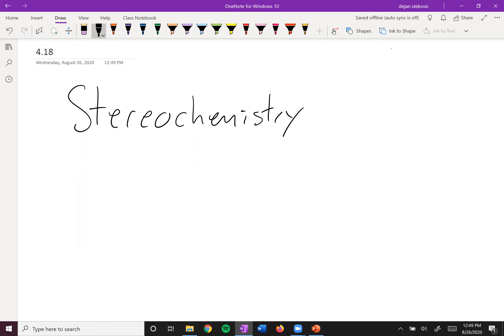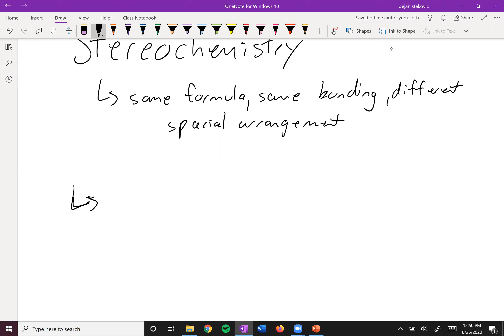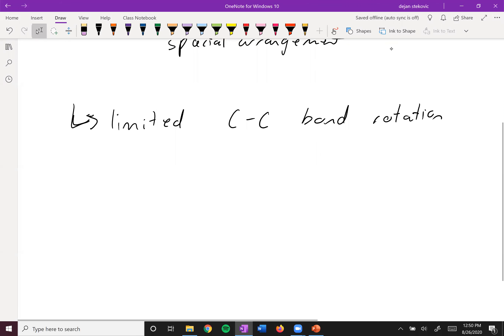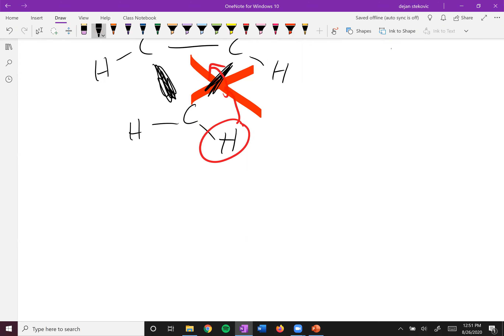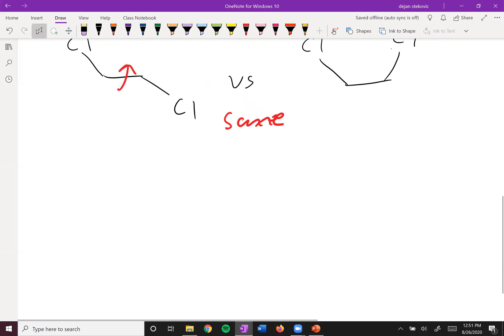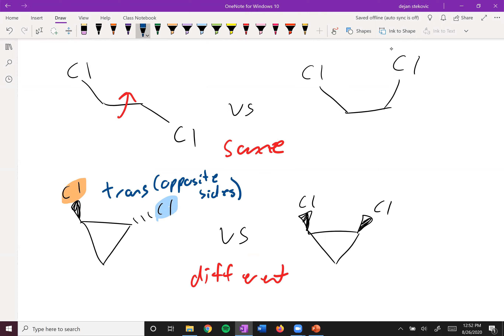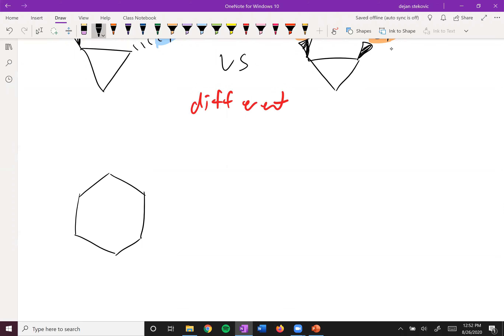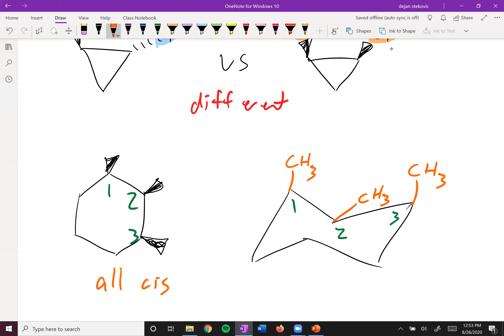CHEM112 2 19 cis vs trans